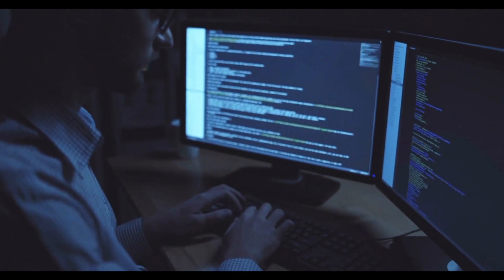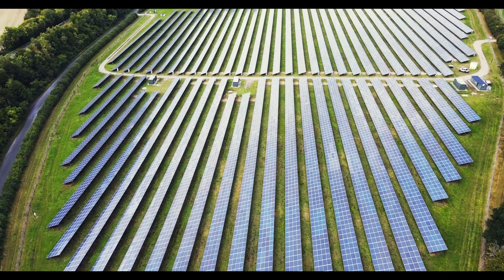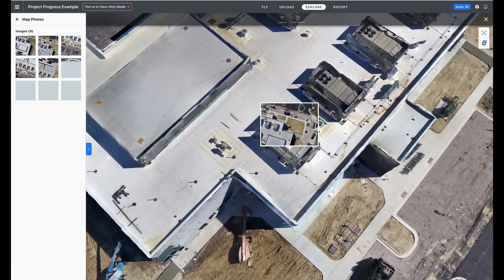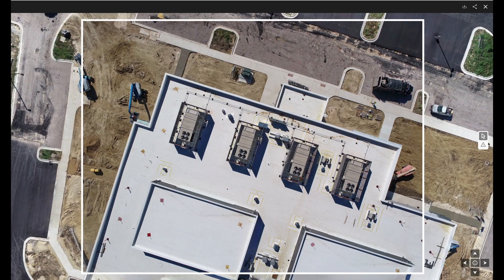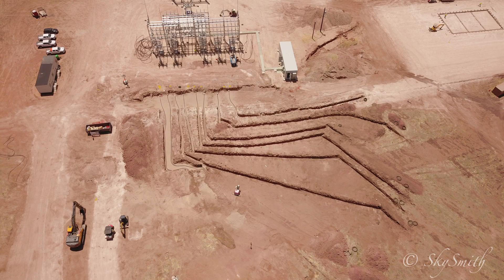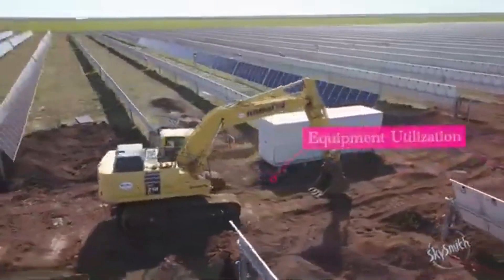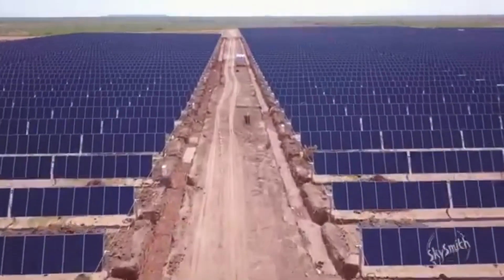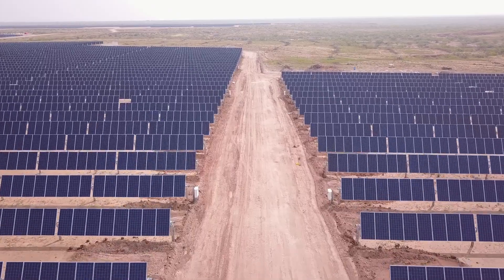Intro SkySmith Drone Services LLC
Introduction to SkySmith Drone Services LLC.

High tech hardware and Complex software are only a small part of what SkySmith Drone services have to offer.
Imagination, innovation, and a fresh perspective is what can make the difference in a successful project as well as a positive impact on bottom line financial results.

SkySmith Drone Services strives to become more than just the sum of its parts, and with client satisfaction at the core of what we do, together we can make your vision for a more successful build, a more in-depth inspection, and the acquisition of usable data a reality.

From encumbered city construction sites to rural solar and wind farms, SkySmith Drone Services can be your eye in the sky and the window through which you see your project reach beyond its maximum function and allow you to reach beyond your imagined goals.

Construction Progress on multi-billion-dollar complexes
Hotspot and dead cell identification on solar arrays thru thermal imaging.
Overview and end user marketing images are just a few tasks that SkySmith Drone Services can provide.

They say that the sky is the limit, no no, for SkySmith Drone Services the sky is our Playground.

YouTube Content ID:
RHK5T0N8XP54CEAQ